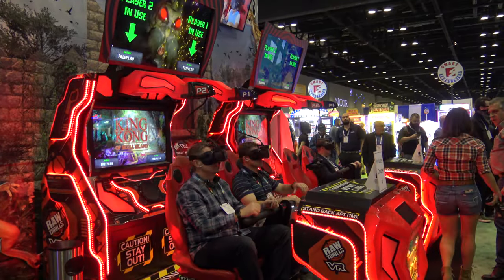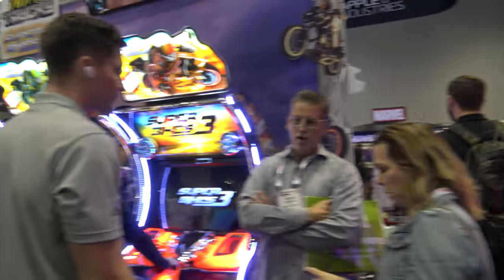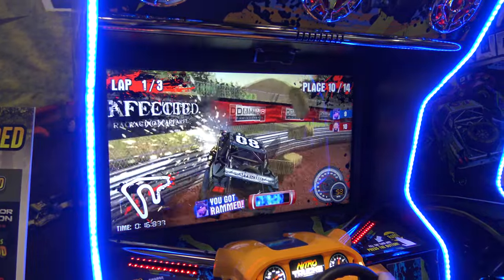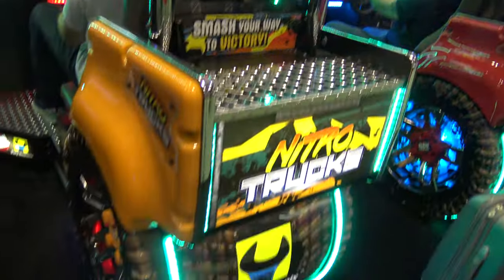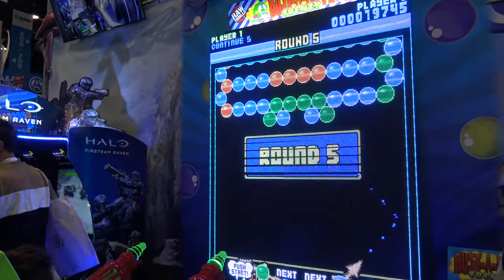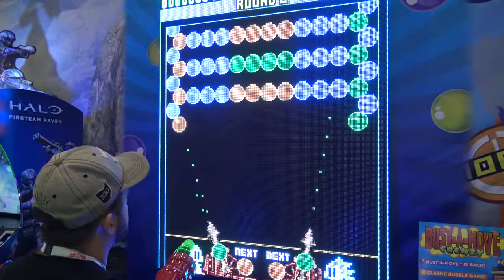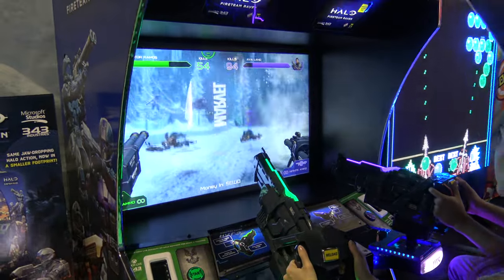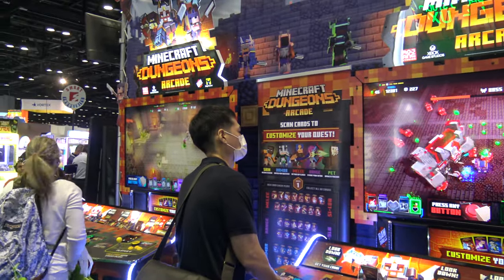Browsing The Raw Thrills IAAPA 2021 Booth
- This is the first tradeshow I've ever gone to where there wasn't something never seen before from Raw Thrills, but that's due to the current production situation. That said, all these products seen are new and available for arcades to grab - just note that there may be significant delays on many things through next year.
Games seen:

-King Kong of Skull Island
-Super Bikes 3
-Nitro Trucks
-Nerf Arcade
-Bust-A-Move Frenzy
-Halo: Fireteam Raven
-Minecraft Dungeons Arcade